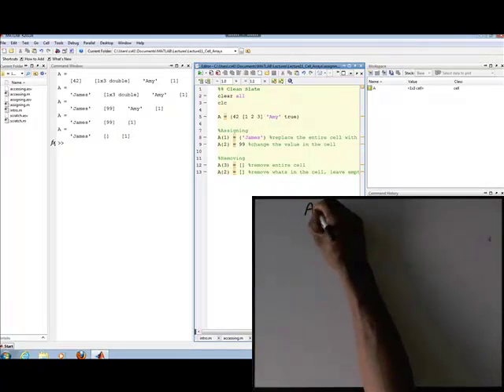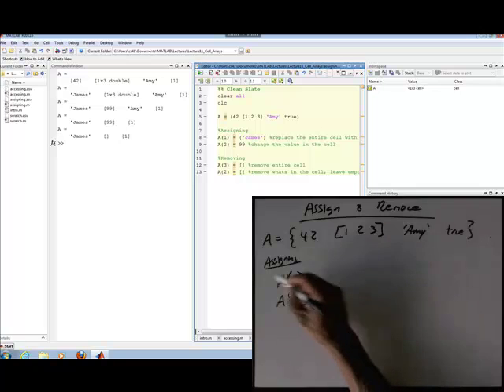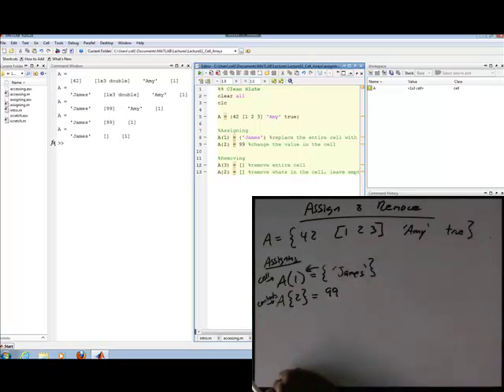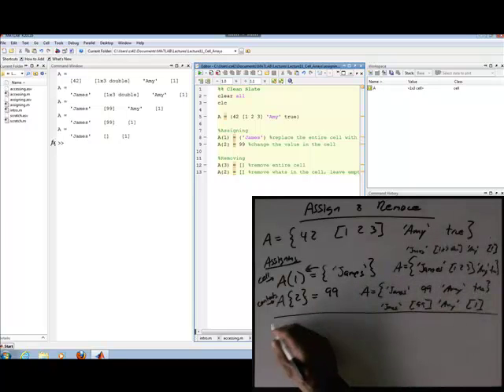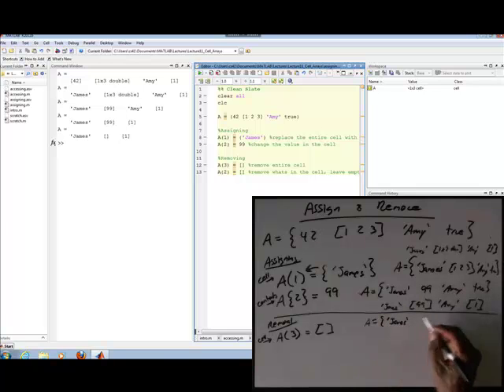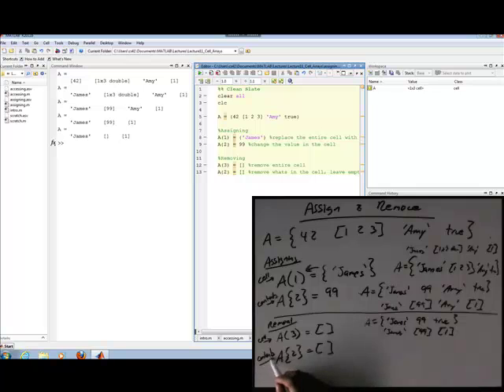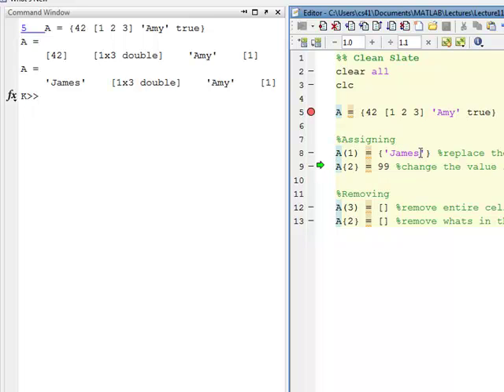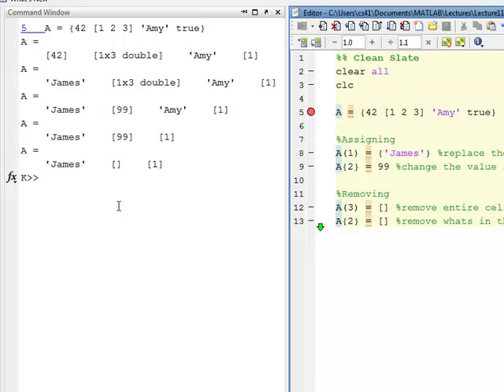Cell Arrays: Assigning and Removing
Introduction to assigning and removing cells and cell values